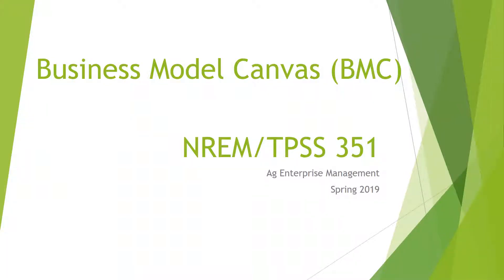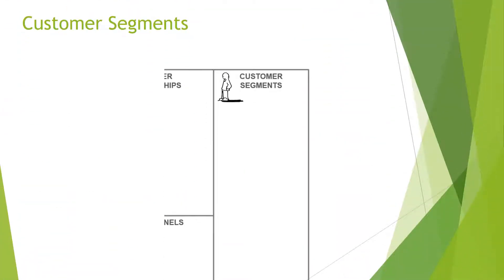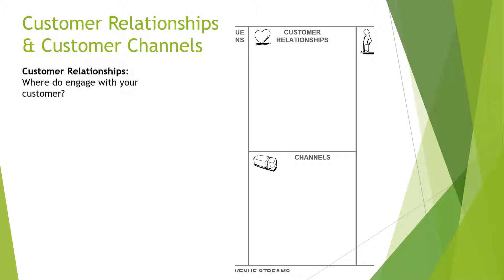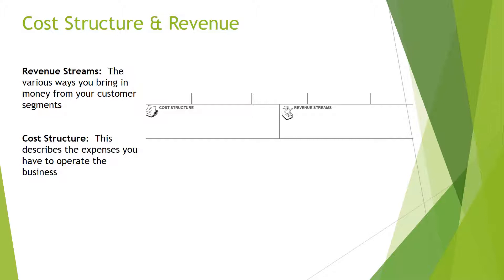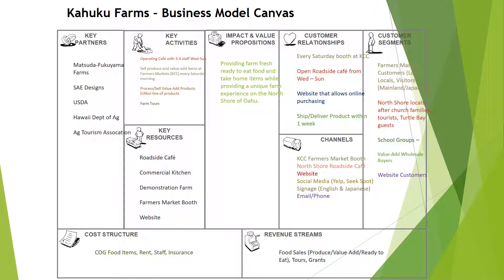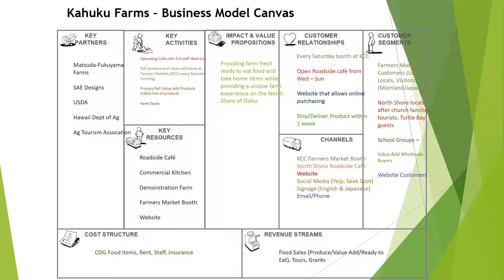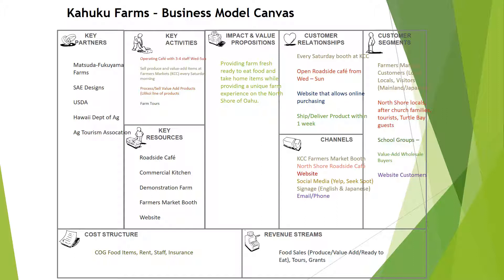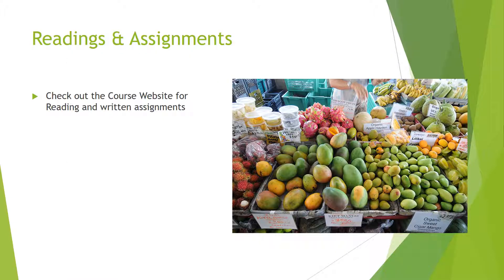Intro to Business Model Canvas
Learn about the Business Model Canvas and go over examples of how it can be used to plan out your Business Model ideas